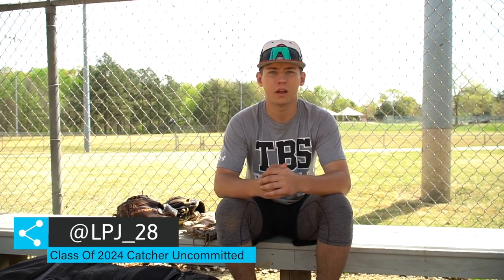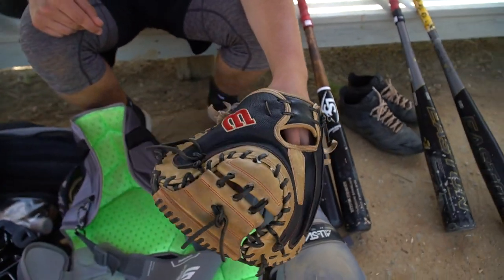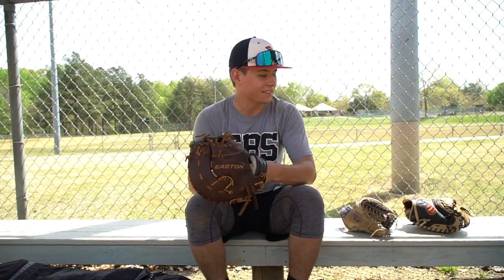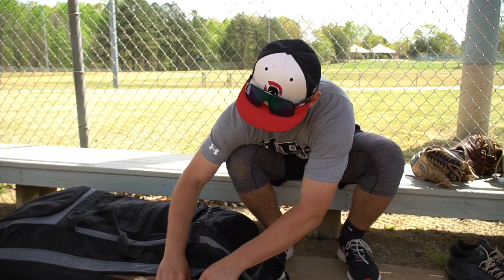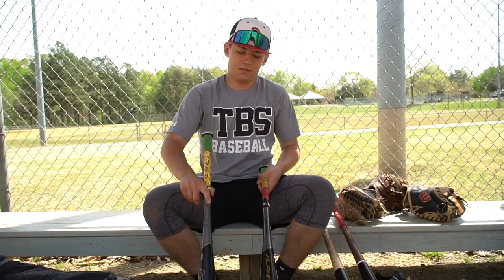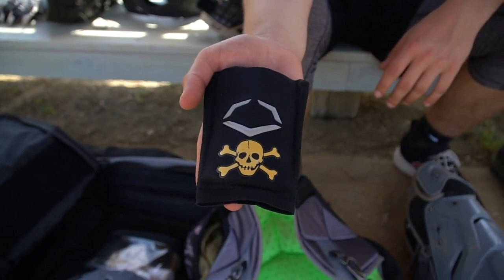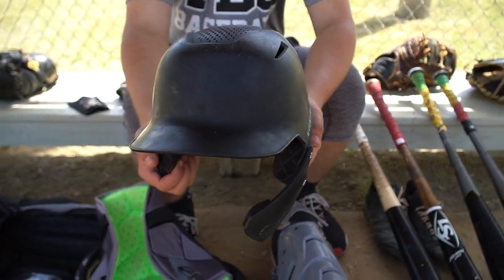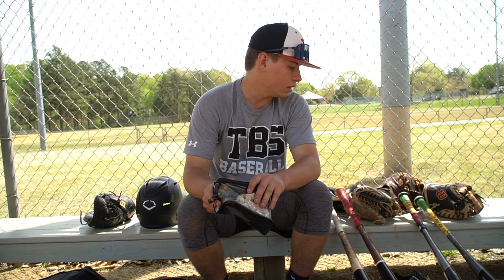What's In My Baseball Bag? Ft. Landon Parker A Class 2024 UNCOMMITTED Catcher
Episode 77: For this Episode I am in Burlington, NC with Uncommitted Catcher Landon Parker! You have seen him on this channel before if you watched any of the gameday Videos of the Burlington School. We sat down as he went through his bag of caching gear/ Bats/ and Gloves.

It's a Huge help to Growing the channel so I am able to Keep filming these!